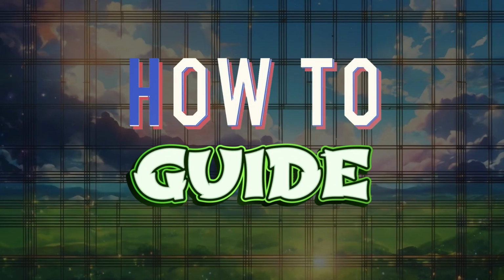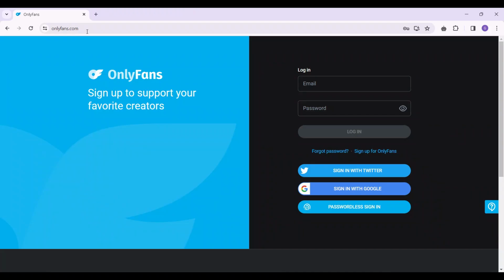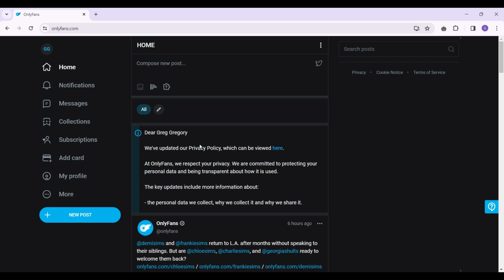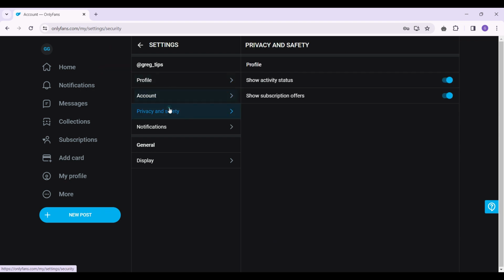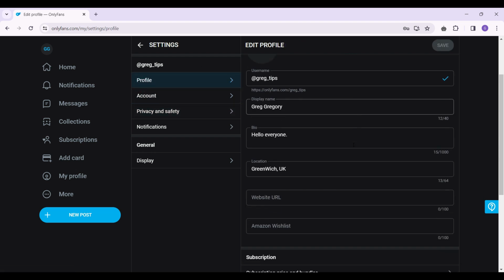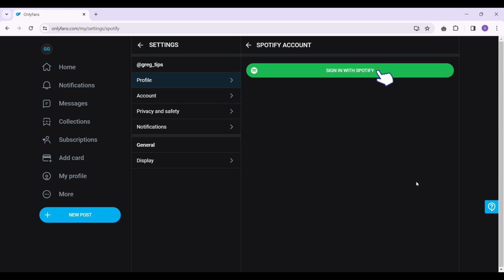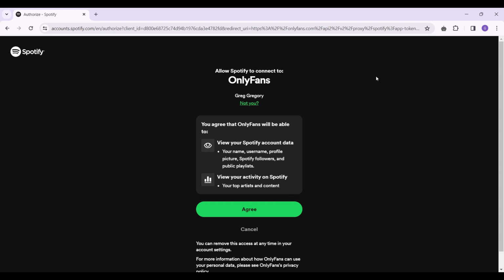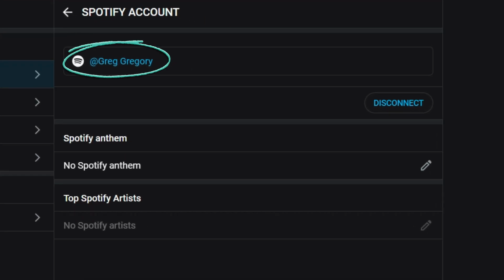How To Connect Spotify Account With Onlyfans (2024)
How to connect your onlyfans account with Spotify? Unlock the ultimate listening experience by seamlessly integrating Spotify with your OnlyFans account. This tutorial video unveils the straightforward process of signing into Spotify via OnlyFans, ensuring you can enjoy your favorite tunes while engaging with exclusive content. Dive into a world of personalized playlists and curated tracks with ease. Enhance your OnlyFans experience by syncing your Spotify account effortlessly. Tune in to this video now to elevate your entertainment journey.